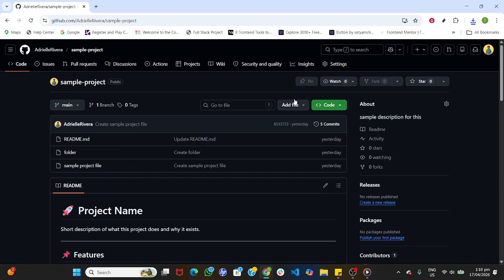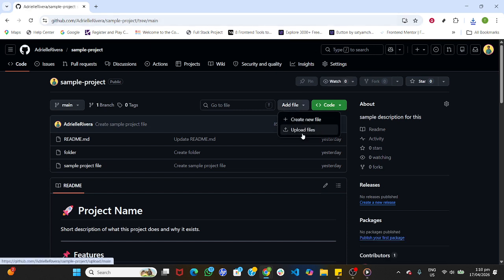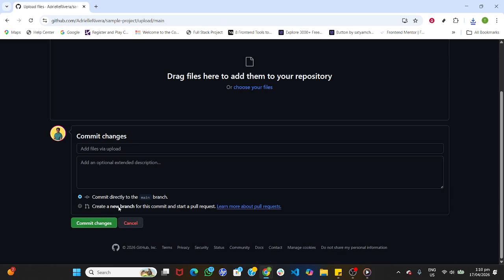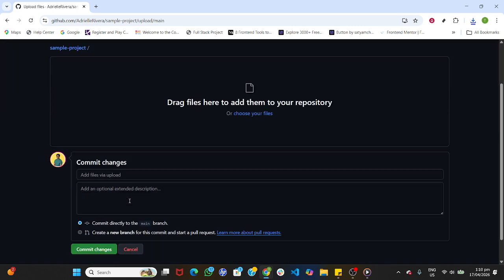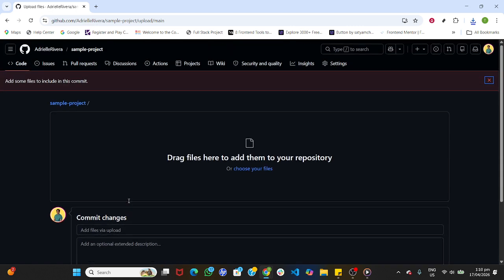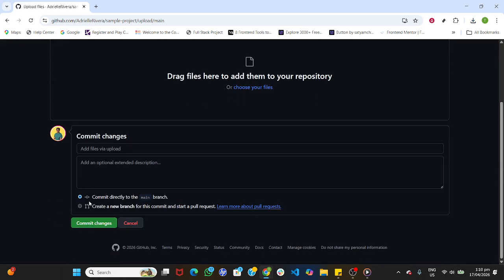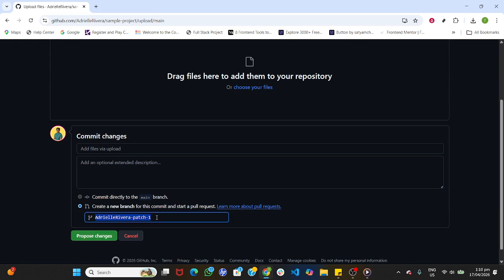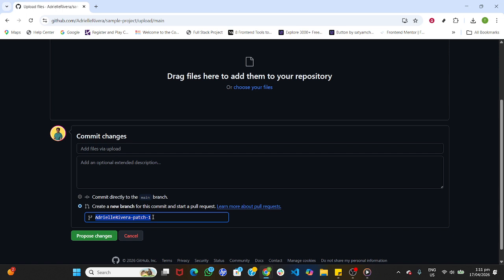How to Upload Large File on Github (Easy Guide)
In this video, we discuss how to upload large files to GitHub using the GitHub web interface and also introduce Git LFS for managing even larger project files. This GitHub tutorial covers the steps to commit changes and manage git files effectively, helping you understand GitHub limits and ensure a smooth upload large files process.

00:00 Introduction
00:04 Navigating to the GitHub Dashboard
00:11 Accessing a Repository
00:21 Creating a New File
00:30 Using the File Editor
00:43 Uploading Files
00:50 Choosing Files to Upload
01:06 Understanding File Size Limits
01:14 Considering Git LFS
01:33 Committing Changes
01:49 Applying Changes to Branch
02:07 Reviewing and Confirming Upload
02:26 Finalizing the Upload